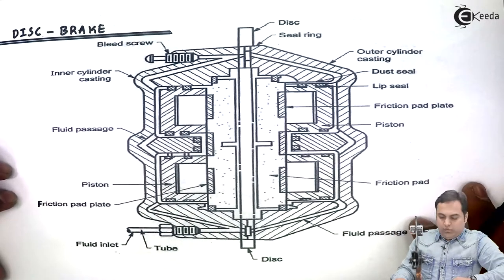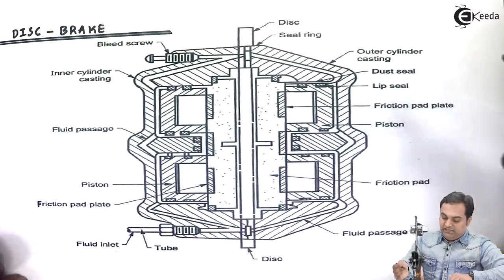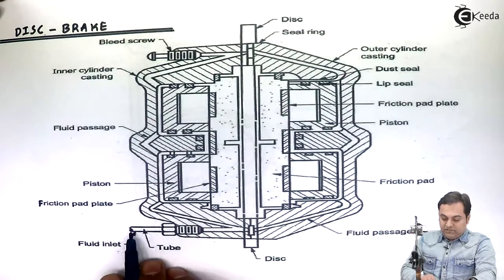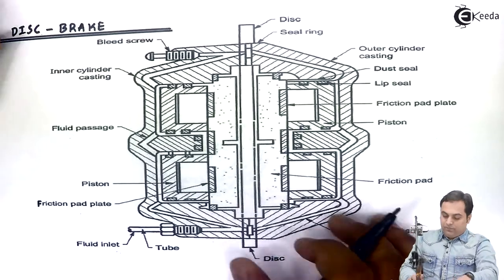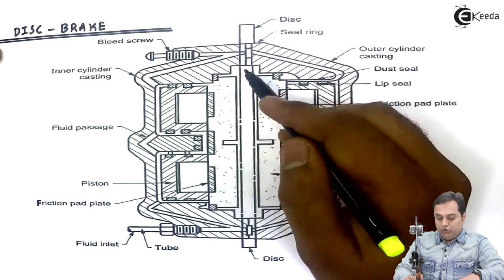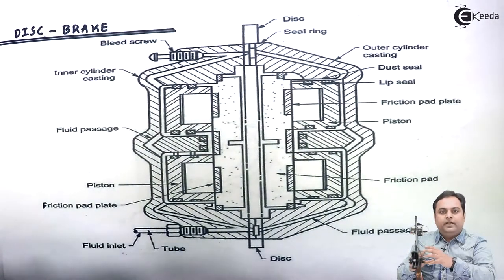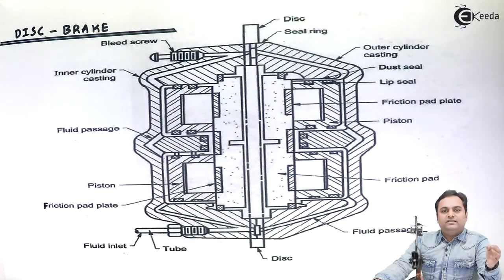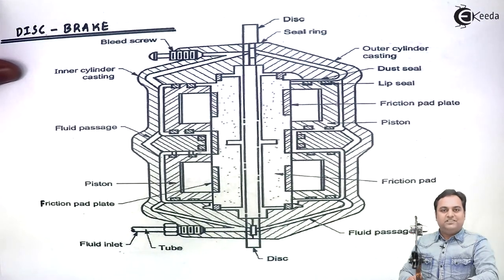Construction and Working of Disc Brakes - Brakes and Dynamometers - Theory of Machine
Construction and Working of Disc Brakes  Video Lecture from Chapter Brakes and  Dynamometers in Theory of Machine for Mechanical Engineering Students.

Happy Learning : )